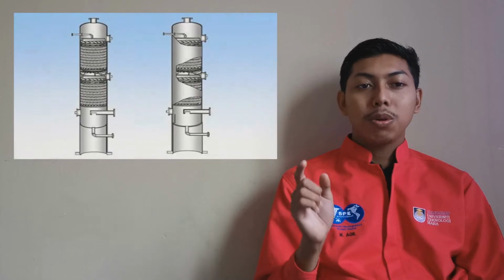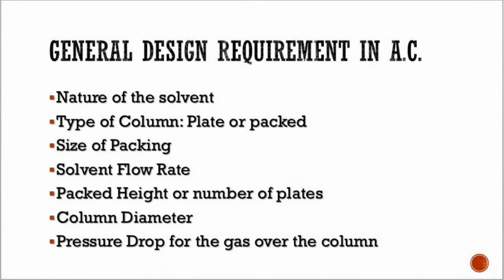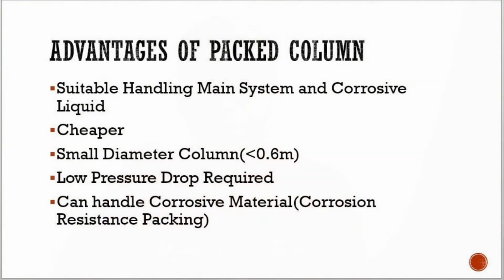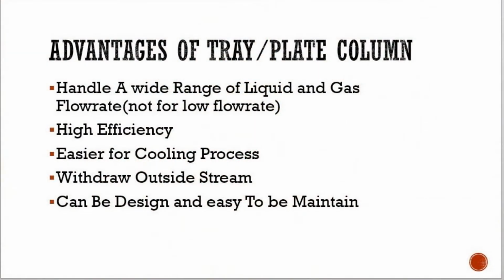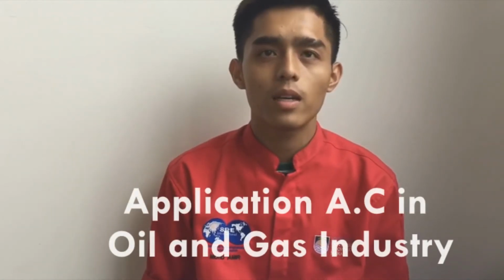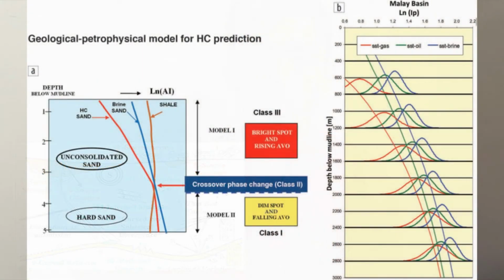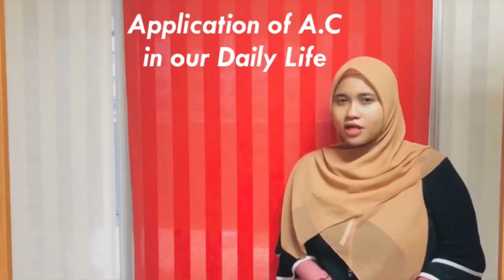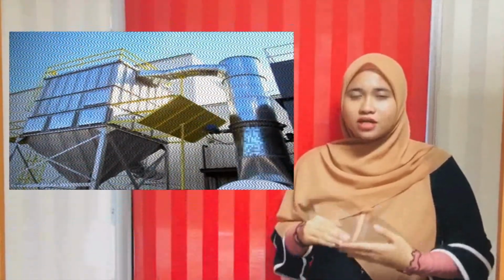CGE642:Absorption Column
Hello Everyone, we are Oil and gas engineering students (EH2434A) who are conducting an assignment project for our subject which is Mass & Heat Transfer(CGE642).

Group members:
1.Mohd. Aqil Bin Ahmad Zaini
2.Muhammad Shafi Syahmi Bin Shukri
3.Amsyar Bin Ayob
4.Nurul Syafiqah Binti Mohd Maznihan